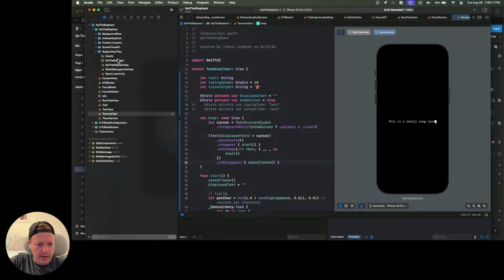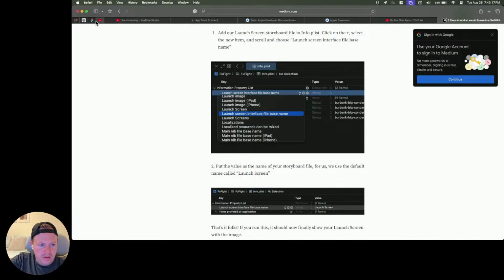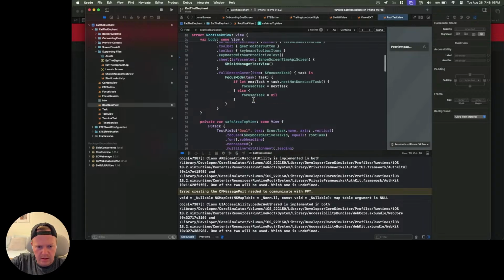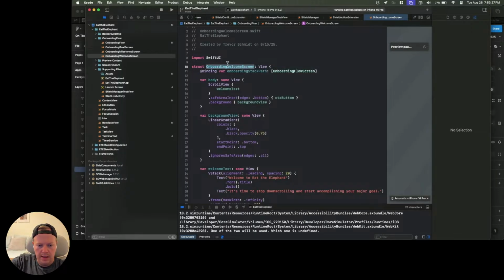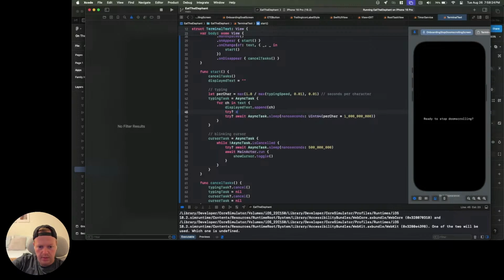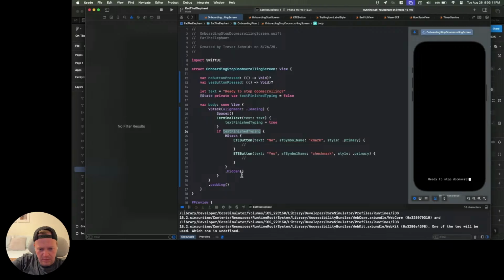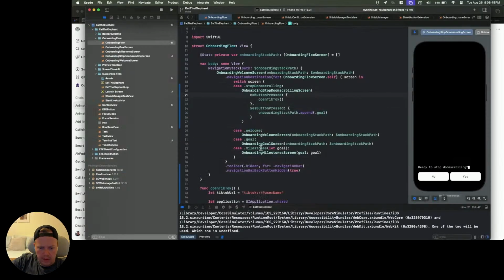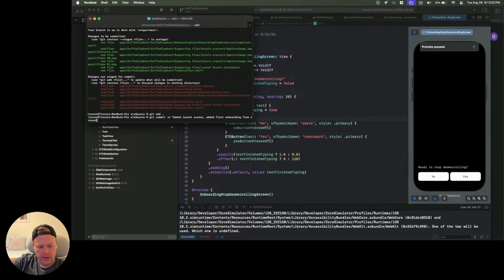Day 23 - Eat the Elephant